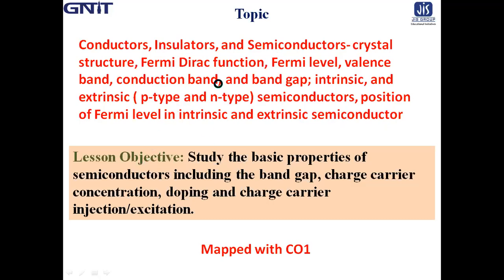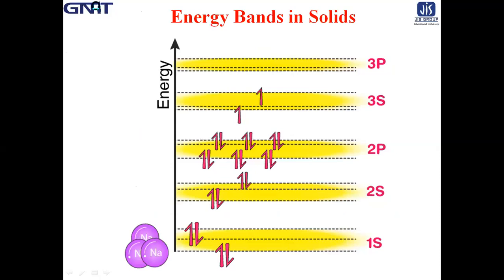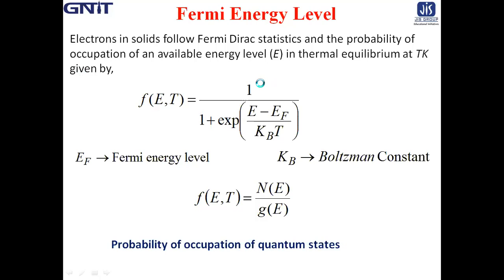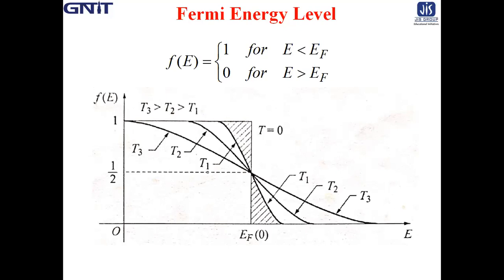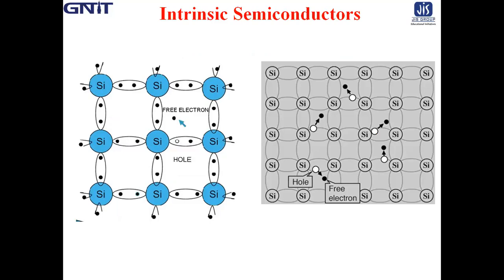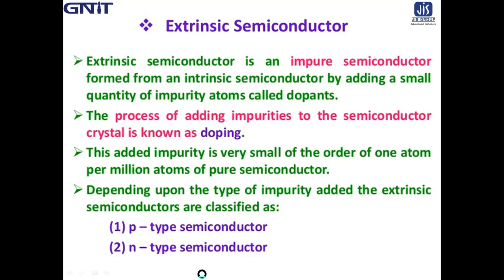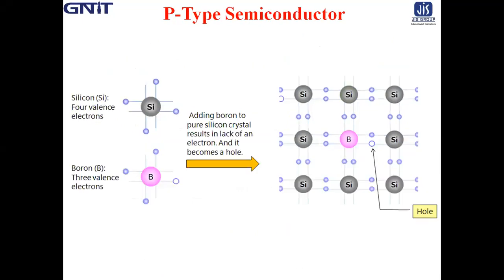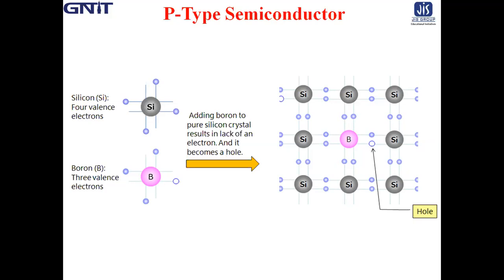Semi 1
Conductors, Insulators, and Semiconductors- crystal structure, Fermi Dirac function, Fermi level, valence band, conduction band, and band gap; intrinsic, and extrinsic ( p-type and n-type) semiconductors, position of Fermi level in intrinsic and extrinsic semiconductor